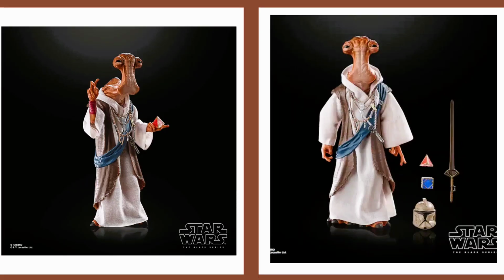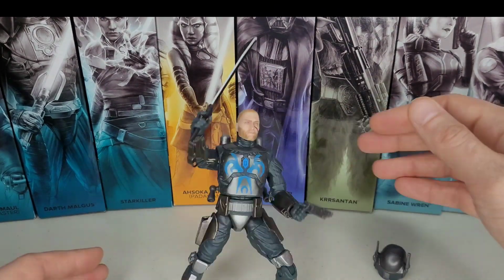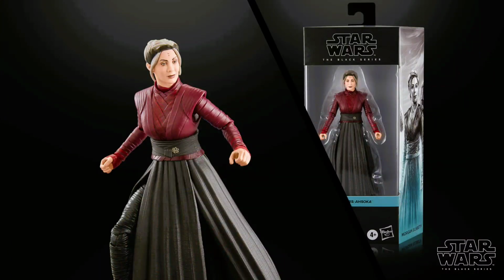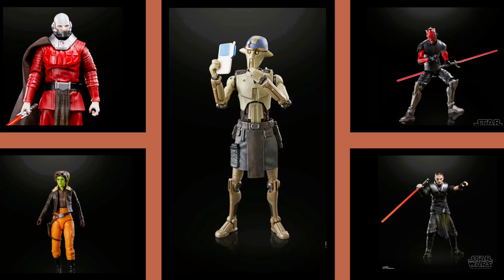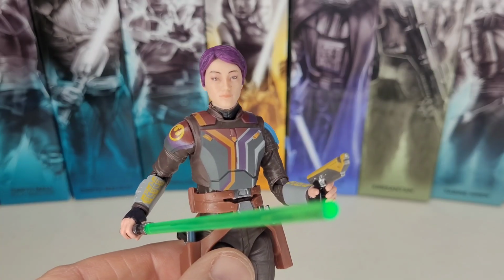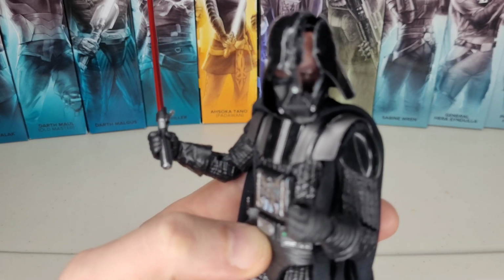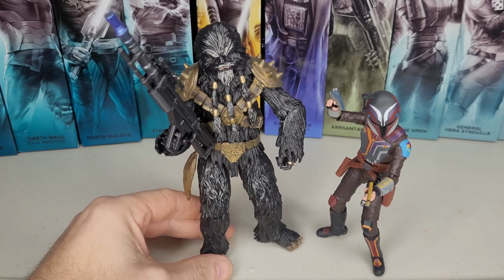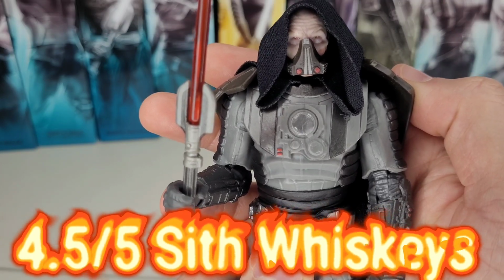Top 10 Best & Worst STARS WARS BLACK SERIES of 2023!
Moody count downs his lists of Top 10 Best & WORST Star Wars Black Series of 2023. Happy New Year!